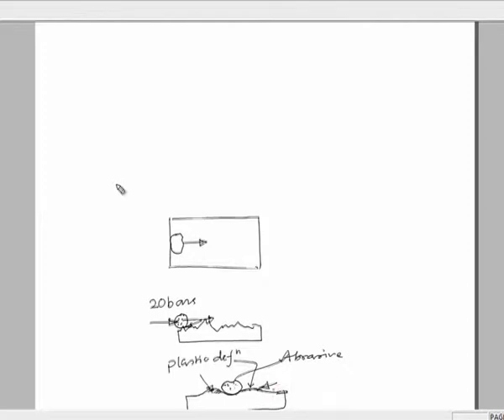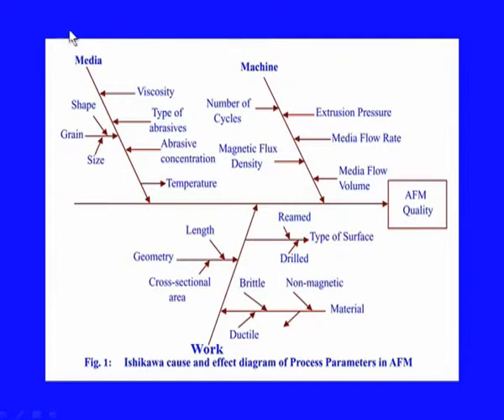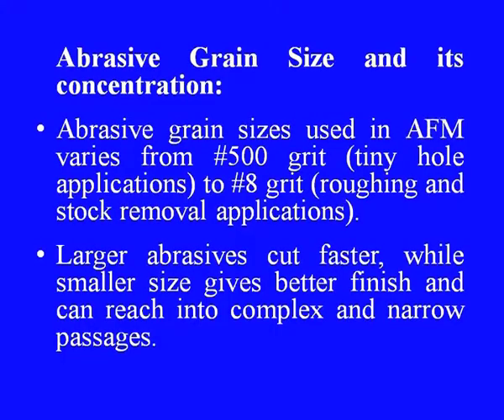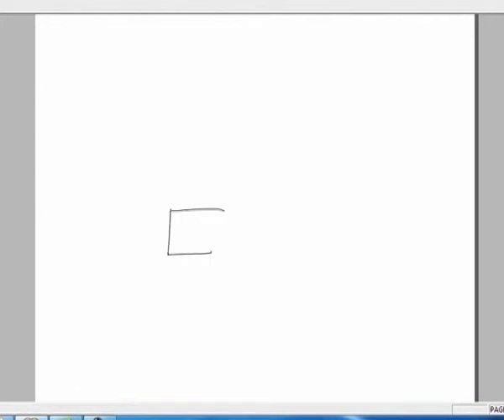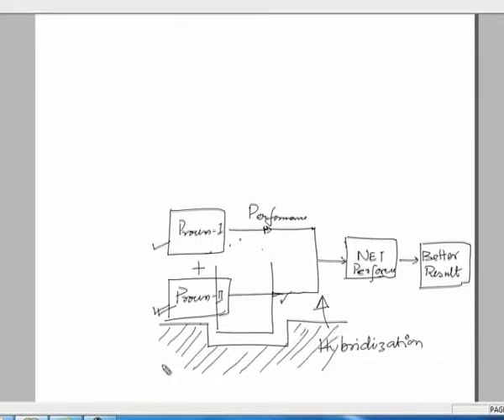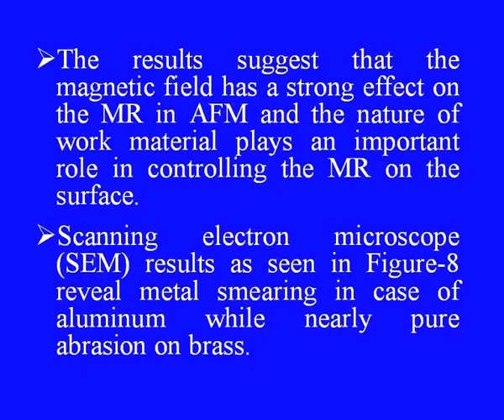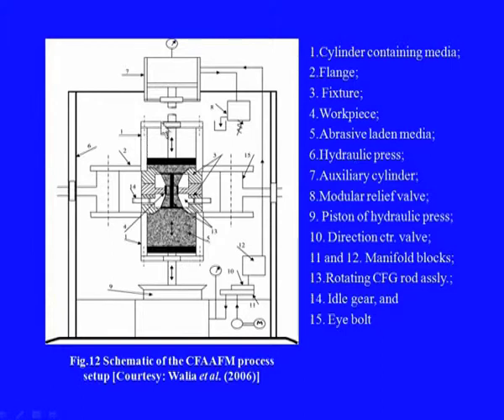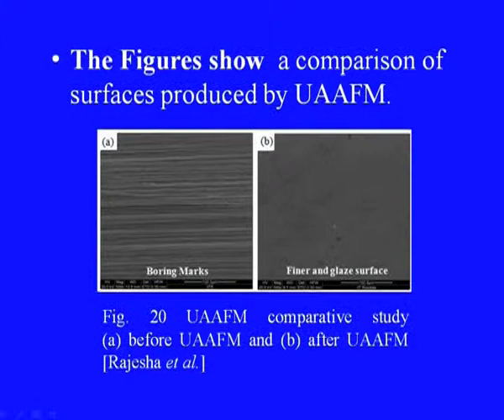Mechanism of Material Removal in AFM and Variant processes in AFM